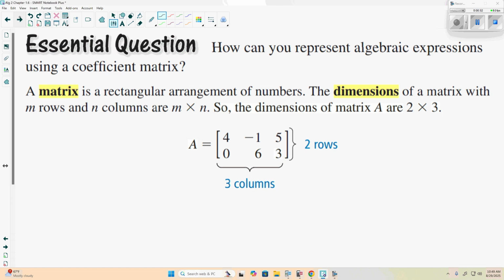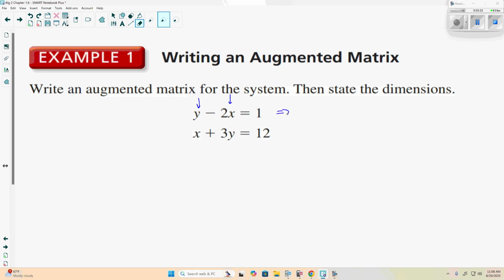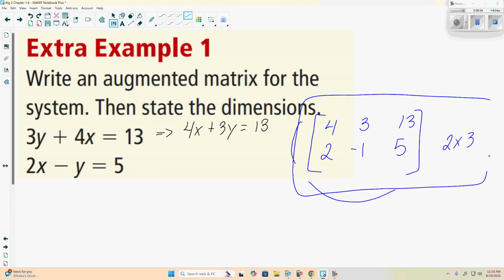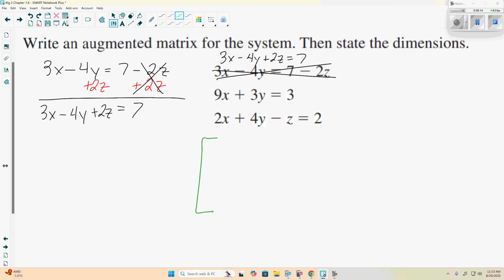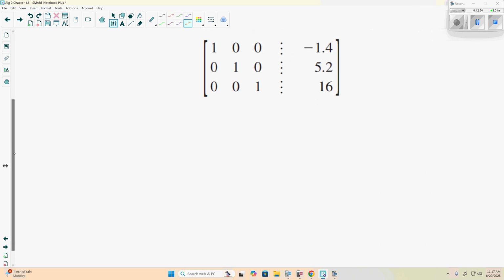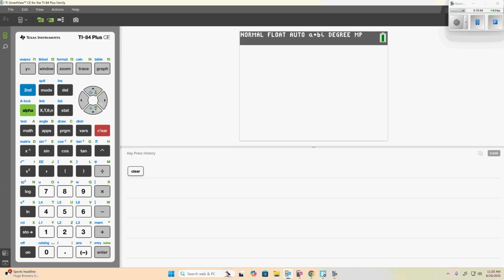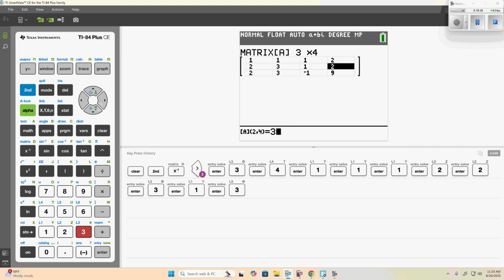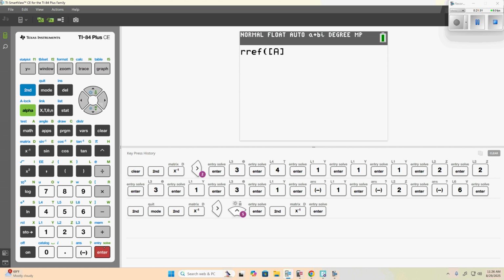Algebra 2 Chapter 1.6 (1)